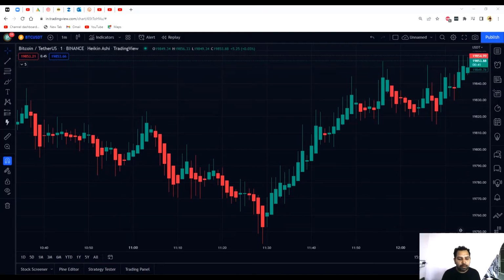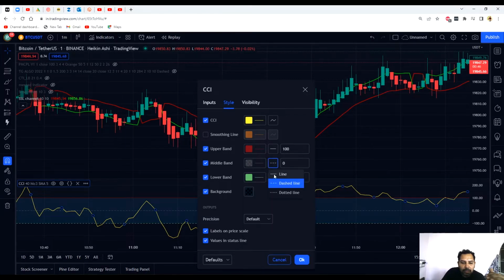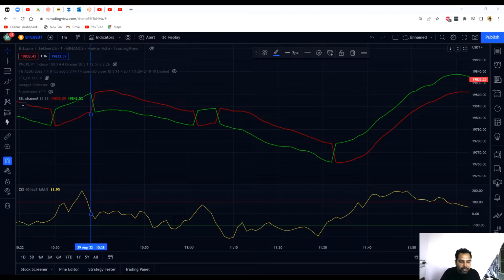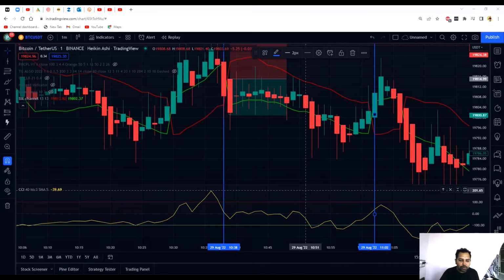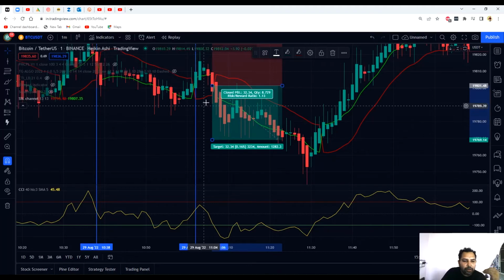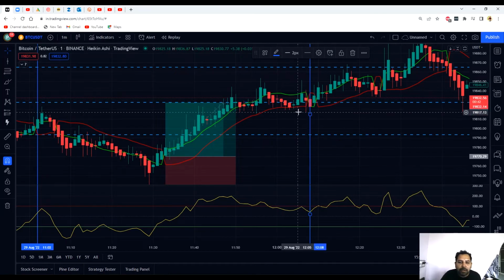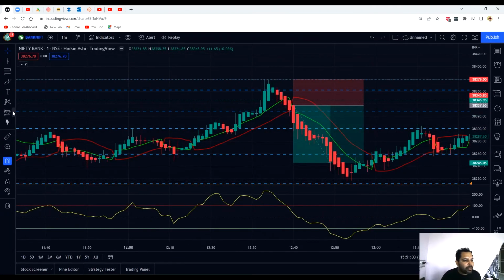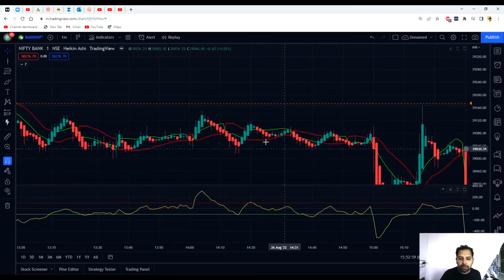Most Accurate Magic Trading Strategy | Most Profitable Indicator 1Min Scalping Strategy Crypto Forex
Most accurate magic scalping strategy for intra day traders, Its hikanashi based candel stick strategy.
1 minute scalping trading strategy indicator for Index, Crypto, Forex, commodity And Stocks.
our indicator strategy is good for intraday traders and same you can use for swing trading and you will not get any signals in sideways nmarket u can keep track and book your profit on crossover
this works very well and also some based on price action theory.
Indicator settings (Mainly used for scalp trading)

1st Indicator
SSL Channel created by Erwin
Input change period to 13 each
Style - keep default

2nd Indicator
Cci (commodity channel index)
Inputs replace 20 to 40
Style cci color yellow.
Upperband change color to red and switch to line
Lowerband change color to green and swith to line

BUY CONDITION (when to buy?)
If green line cut red line upword derection
At crossover draw verticle line
If cci line crosess green lowerband in upward open buy trade
On next crossover draw a verticle line again and check if cci live cut upperband redline upward then still buy u can go for carryforward for buy position as it shows Bullish patern if not book your profit.

SELL CONDITION (when to sell?)
If  red line cuts green line upward derection
If cci line crosess red upperband downward side open a sell trade.
Next crossover draw verticle line and check if cci line cuts lowerband downwards still sell shows still sell can go for carryforward for sell position as it shows Bearish patern if not book your profit.